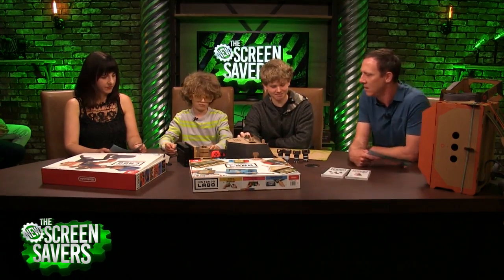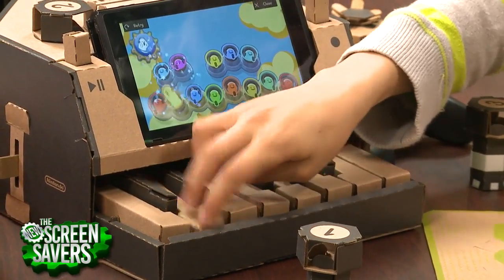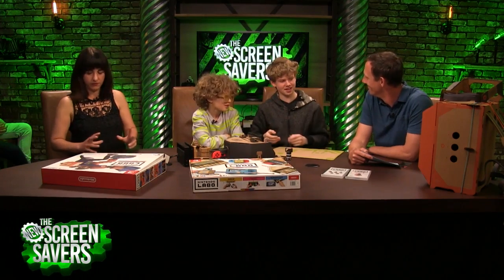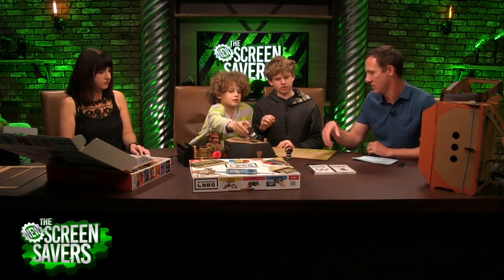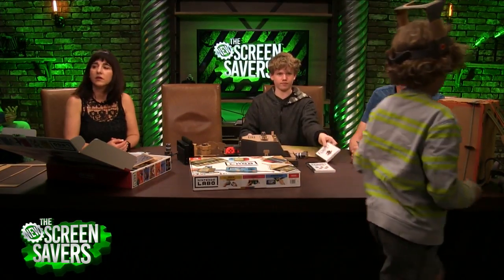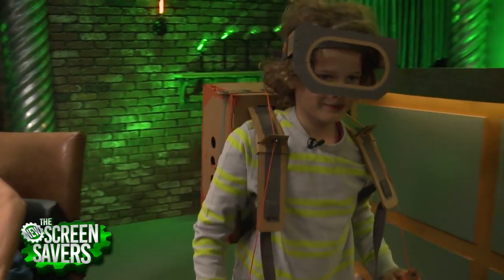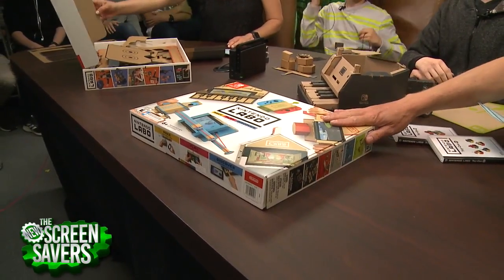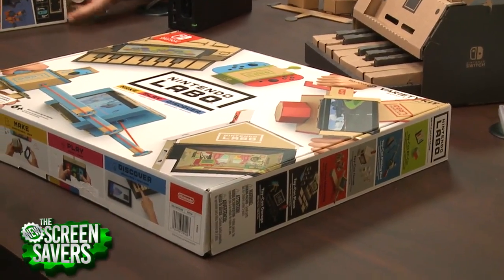Nintendo Labo Kit First Look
On The New Screen Savers, with Megan Morrone and Jason Howell, the new Nintendo Labo Kits just shipped and we're borrowing Karsten Bondy's kids Zak and Alex to test out the cardboard DIY kits that work with the Switch console.